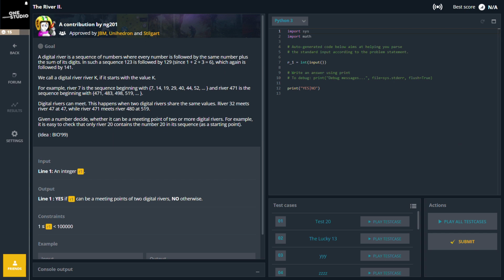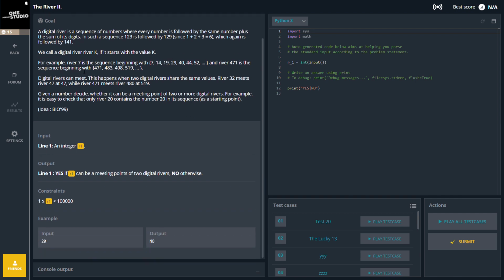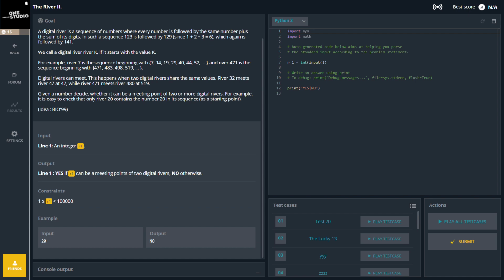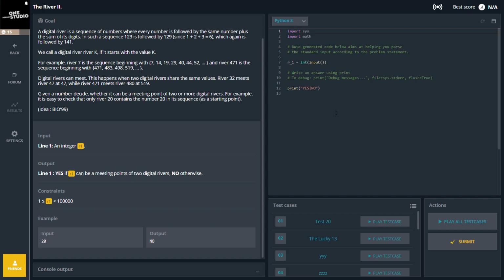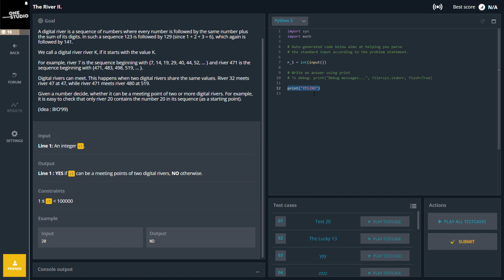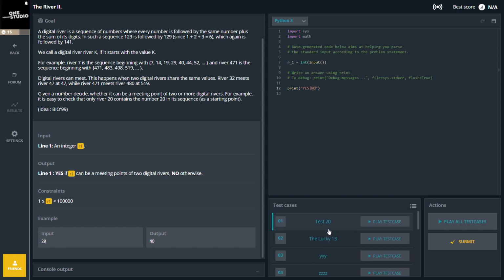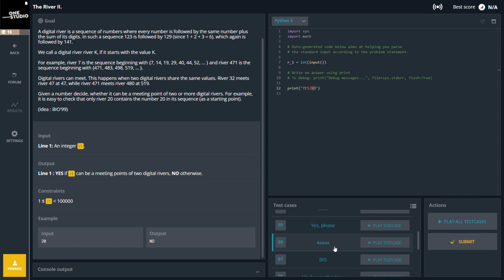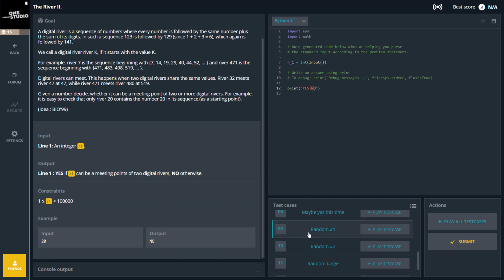THE RIVER II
I need to determine whether a given number can serve as the confluence of two or more digital rivers.

EXPLANATION CODE:
1) The code then reads an integer n from standard input and initializes a variable check with the value of n. It also initializes a counter variable c to 0.
2) The code then loops over a range of integers starting from n and going down to the maximum of n - 1000 and 0 (inclusive), and for each integer i in the loop range, it creates an empty list l and appends i to it. Then, while i is less than or equal to check, it computes the next number in the sequence by calling the sol() function on i and appends the result to l. The loop continues until i exceeds check. Essentially, this loop computes the Collatz sequence starting from i and appends all numbers in the sequence to l.
3) After the loop, if n is in l at least twice, the code sets c to the value of 1, otherwise it remains 0.
4) Finally, the code prints "YES" if c is greater than or equal to 2, and "NO" otherwise. In other words, if there are at least two starting numbers that produce a Collatz sequence containing n, the code prints "YES", otherwise it prints "NO".